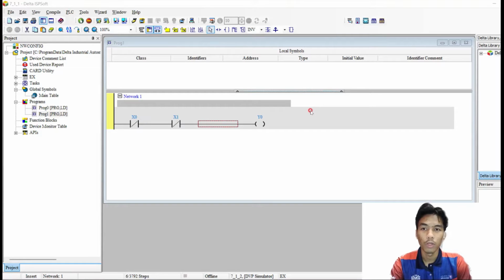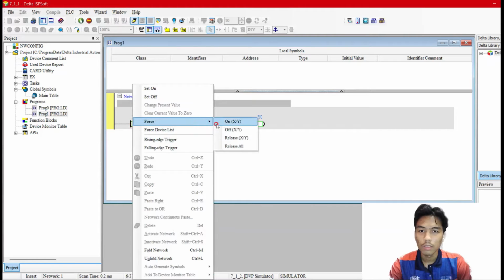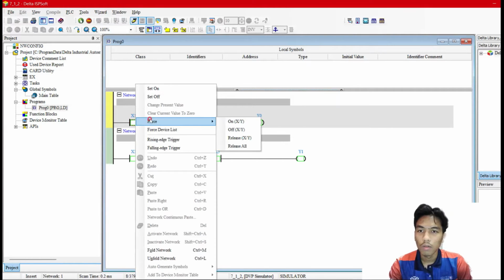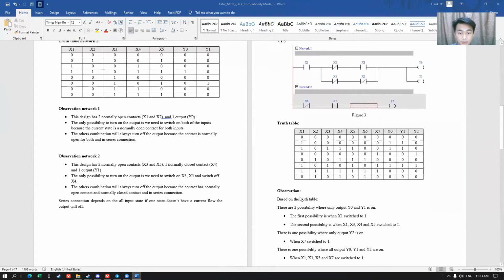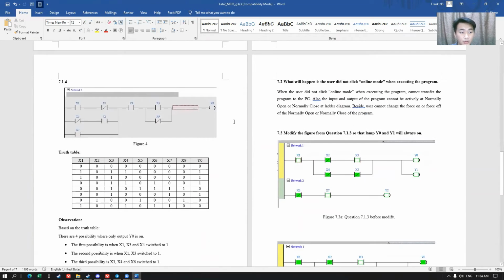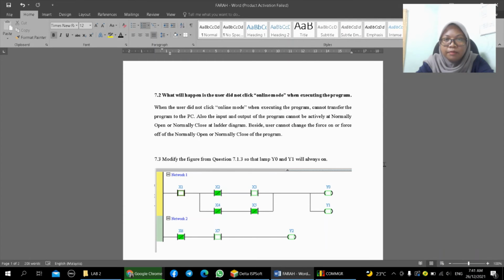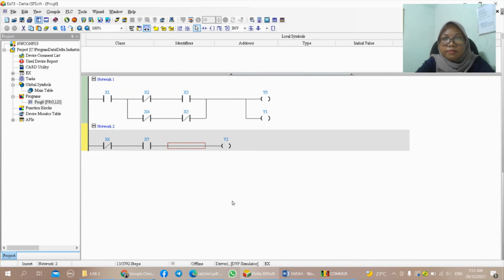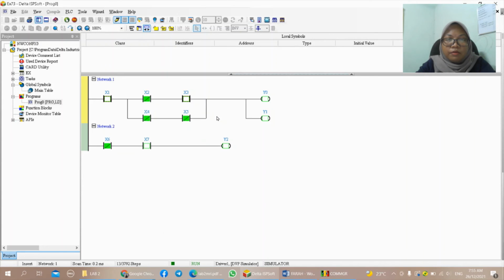BEJ30701 ENGINEERING PRACTICES - LAB 2 MRIB